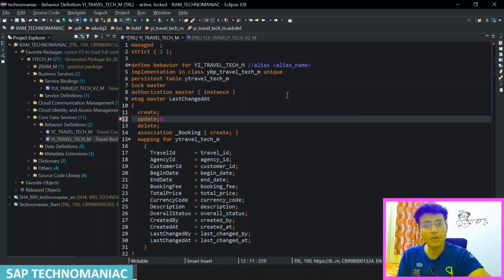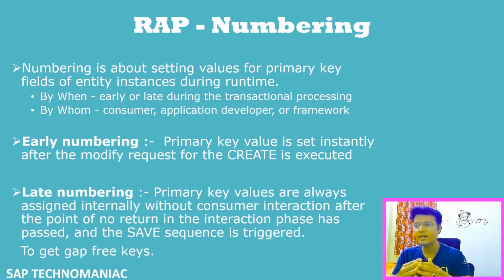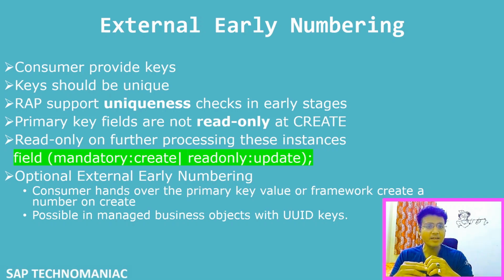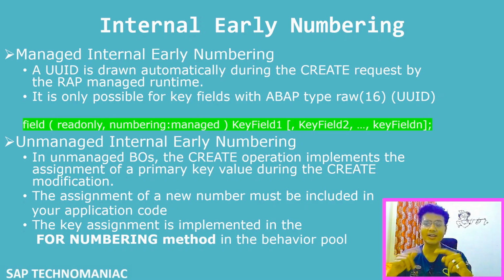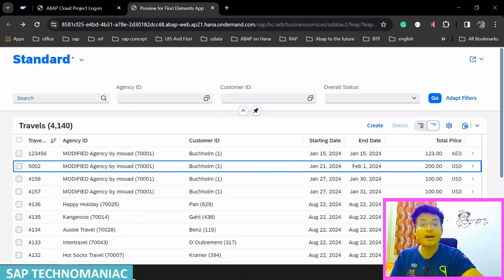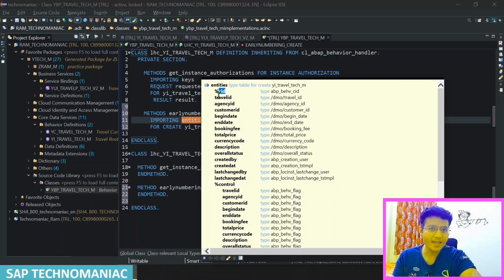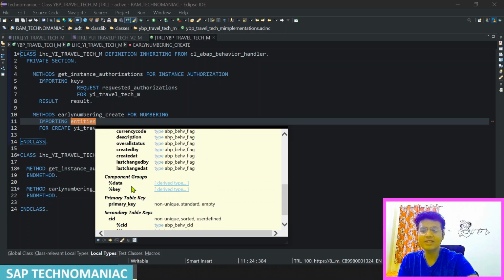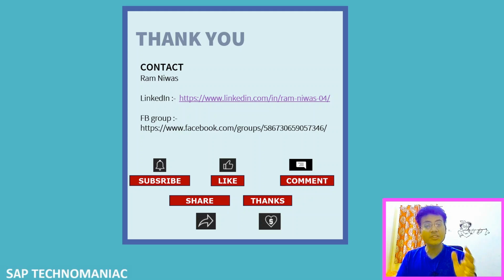Early & Late Numbering in SAP RAP: CID, Mapped & Failed | Part 19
Numbering in Restful ABAP Programming:-
* Numbering in Managed and Unmanaged Scenario RAP
* Managed Scnario Developing Unmanaged Numbering
*RAP Early Numbering
*- RAP Late NumberingWelcome back to Part 19 of our comprehensive SAP RAP (RESTful ABAP Programming) series! In this session, we tackle a fundamental concept for any transactional application: assigning primary key values to your business entities using Early and Late Numbering.

We will break down the differences between assigning numbers during the interaction phase versus the save sequence, and why scenarios like invoice generation rely heavily on late numbering to prevent gaps. You will also see exactly how to implement these concepts in your Behavior Definition (BDL) and work with implicit changing parameters.

What You Will Learn in This Video:

Definition of Numbering: How to assign primary keys to business entities (Travel, Booking, Supplement).

Early Numbering: Assigning external (user-provided) or internal (system-generated) numbers during the creation phase via the modify statement.

Late Numbering: Assigning numbers strictly during the save sequence to ensure gap-less, sequential numbering.

Managed vs. Unmanaged: How numbering is handled automatically by the framework versus manual code implementation.

BDL Implementation: Defining early numbering and ensuring primary key fields are set to read only to prevent post-creation modifications.

Technical Deep Dive: Understanding Derived Types, Content ID (CID), and working with mapped, failed, and reported implicit changing parameters.

⏱️ Video Chapters:
0:00 - Introduction to Part 19 & Numbering
0:03:05 - What is Numbering in SAP RAP?
0:04:14 - Early Numbering (External vs. Internal)
0:04:34 - Late Numbering & Gap-less Sequences (e.g., Invoices)
0:12:16 - Numbering in Managed vs. Unmanaged Scenarios
0:15:37 - Implementing Early Numbering & Read-Only Keys in BDL
0:17:46 - Derived Types, Content ID (CID) & Changing Parameters